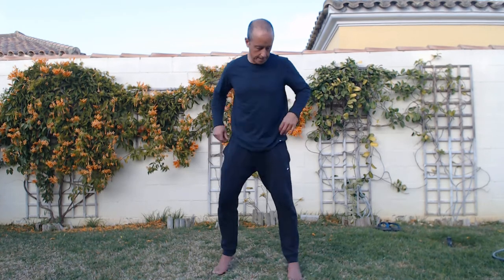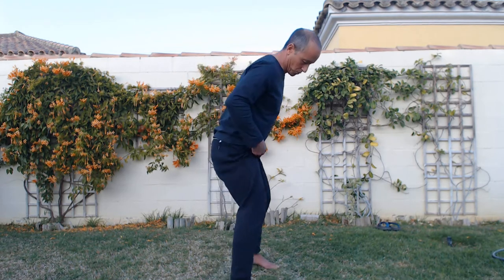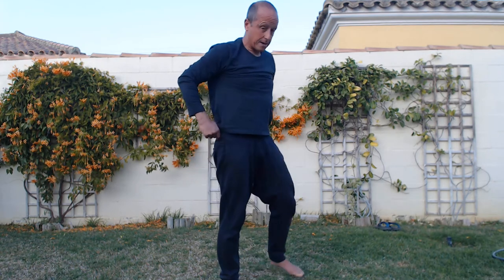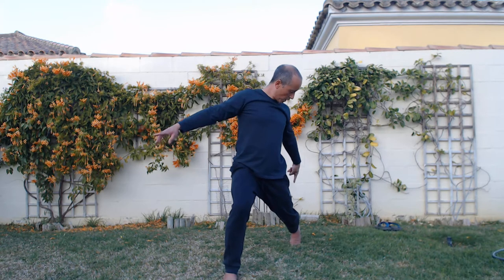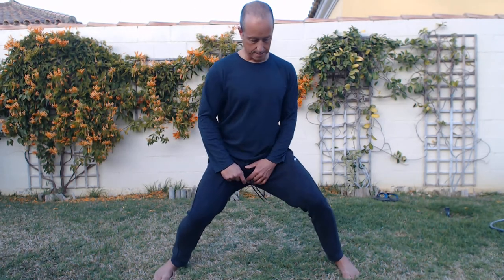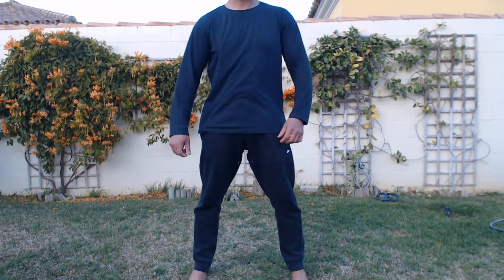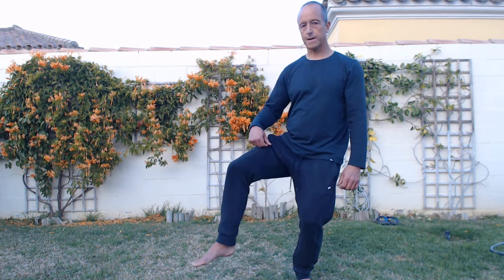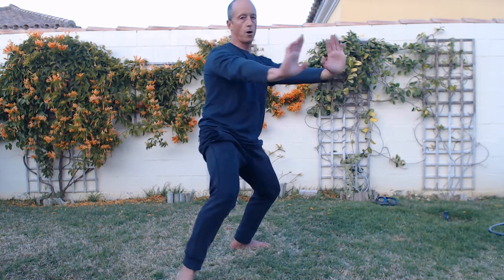Qigong Strength Session - Mabu Stance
Perfect session for those who want to focus on strength, stamina and muscle tone.

QiGong for Everyone
My name is Steve and I have been practicing Qigong for over 25 years. I also hold a 2nd Dan Black belt in Shotokan Karate and have been teaching martial arts for over 30 years.

I follow the Qigong and Shaolin Kung Fu teachings of Master Shi Heng Yi a 35th Generation of Shaolin Master and headmaster of the Shaolin Temple Europe.

I am a qualified fitness instructor and since 2019 I have been performing the daily guided meditation presented by Dr Joe Dispenza.

How QiGong Can Help You
Qigong can be traced back over 4,000 years and has been used to improve; immunity, balance, joint and muscle strength, mental health, vitality and awareness by Taoists, Buddhists and those studying martial arts. Often referred to a "standing or moving meditation" Qigong is a low impact, all in one practice that can be used to strengthen both mind and body.

If you want to learn how to breath with an intensity which will literally increase your internal energy and vitality, eliminate toxins and stress from your body and feel more alive Qigong is perfect for you. You do not need any martial arts experience and can practice Qigong at any age, in fact some of my students are in their 80s.

Qigong is also a very good place to start to learn how to calm your mind and begin to follow guided meditation.

Feel the Difference
By practicing Qigong you will start to notice; less pain, improvements in concentration and meditation, less sickness, better balance, stronger joints and muscles, elevated emotions (gratitude, love, happiness), less tiredness, less stress, better flexibility, and more energy.

Qigong involves the use of traditional breathing techniques (breathwork) along with slow, controlled movements which flood your cells with oxygen and allows "Qi" to begin to flow, unlocking new potentials and enhancing your health.